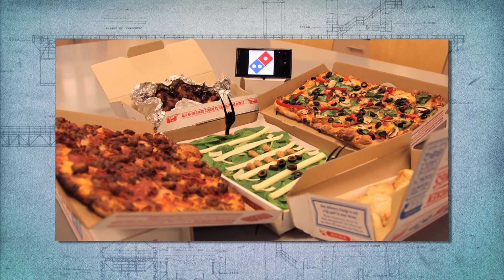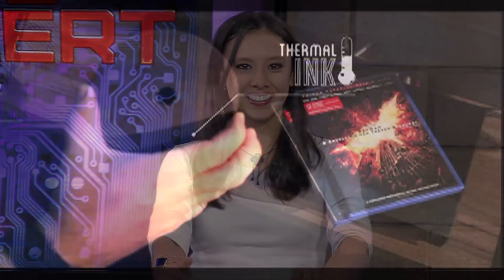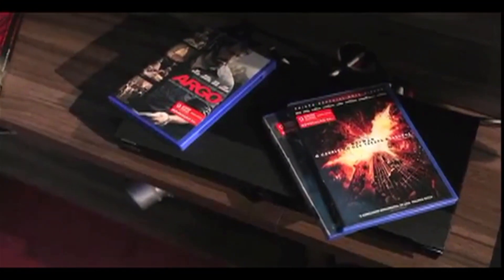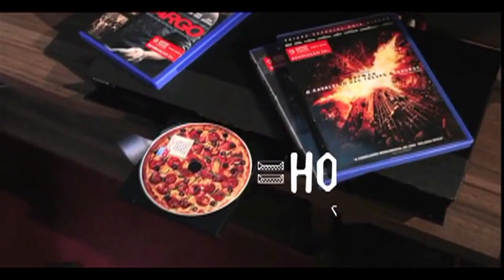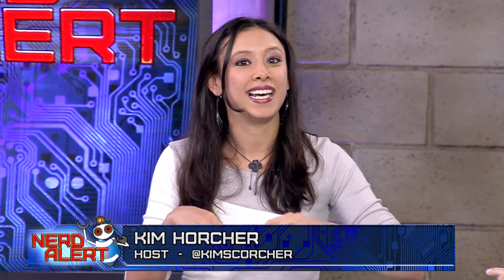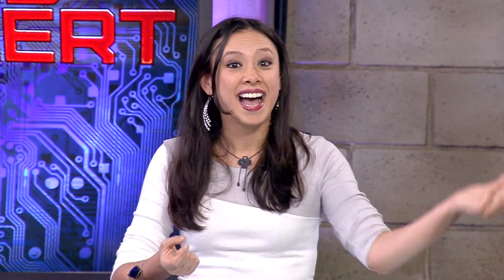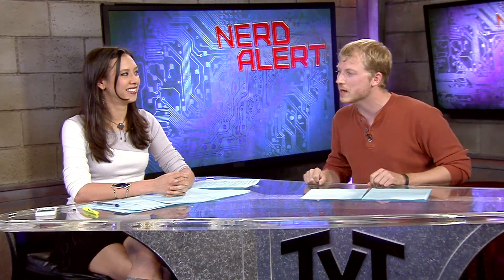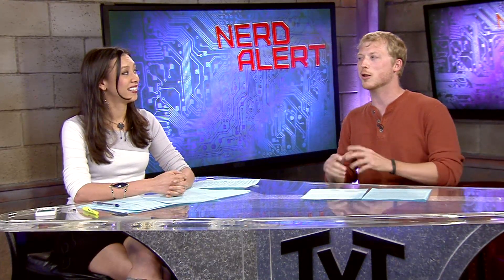3D Printed Space Pizza and the Best (Smelling) Marketing Ever!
Pizza technology is delicious technology.

Our first story comes from Dominoes Brazil-- the pizza chain has teamed up with DVD rental outlets to print a special thermal ink onto disks so that when they're heated...they take on the look and smell of a pizza. This is a great reminder that 1) you don't have any pizza 2) you could have some really easily.

Our second story comes from NASA, which has awarded a grant to researchers from  Systems and Materials Research Consultancy to study how to 3-D print nutritious and efficient foods that could last through long space missions-- namely, pizza!